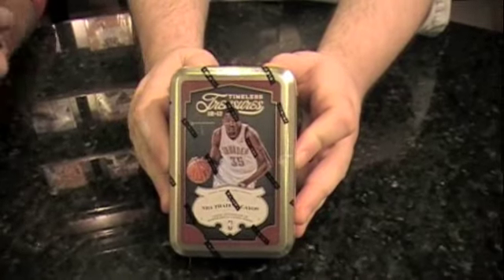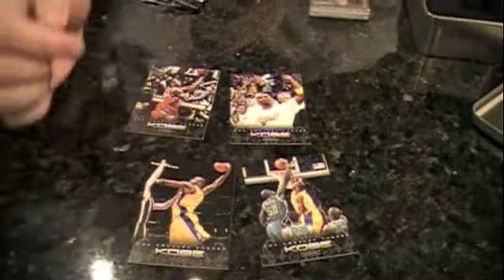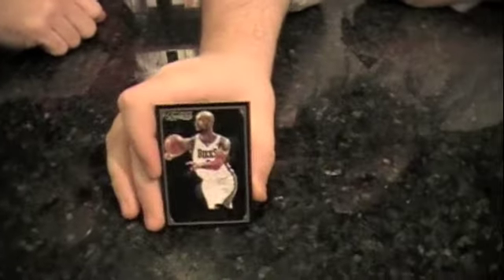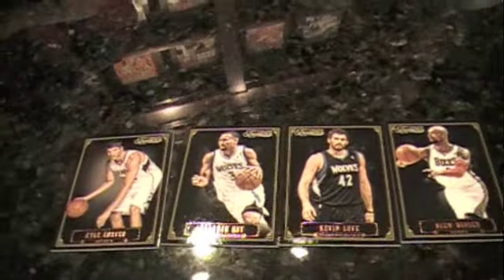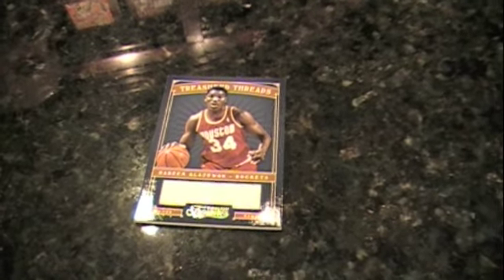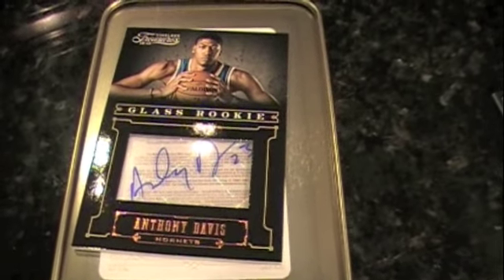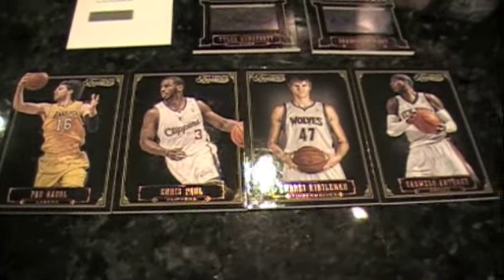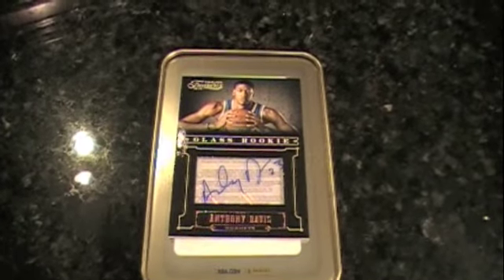Box Busters 2012-13 Timeless Treasures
Join Beckett Basketball's Rob Springs and Chris Olds as they rip into boxes of 2012-13 Timeless Treasures from Panini America in this latest edition of Box Busters.